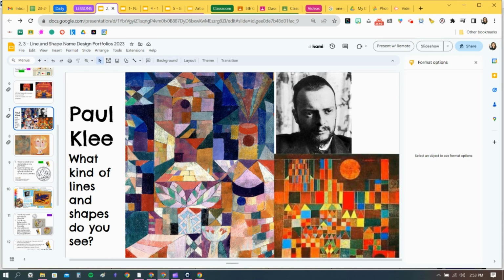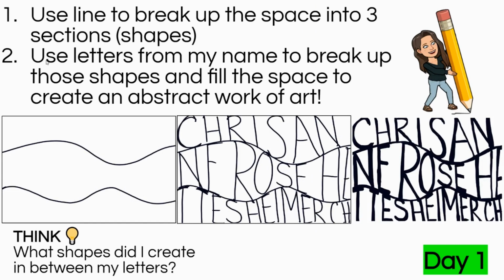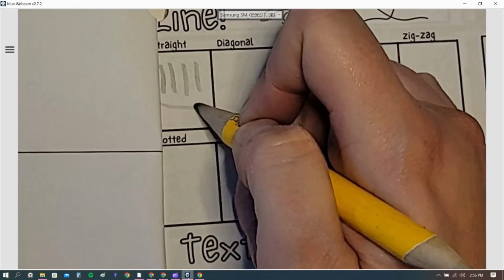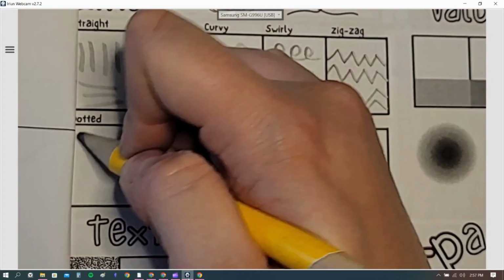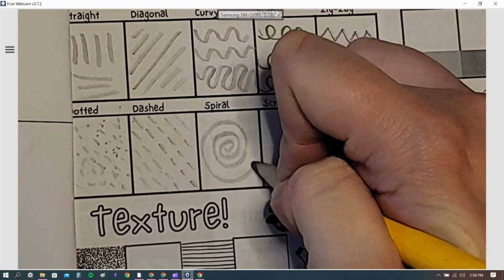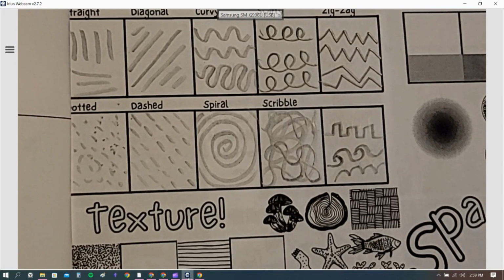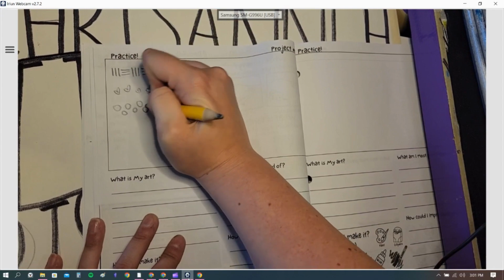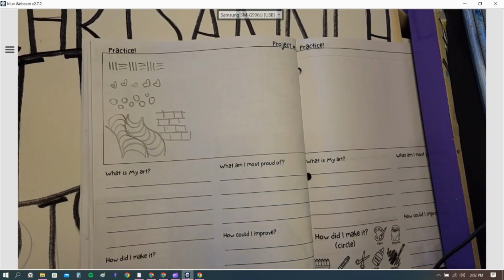3rd - Abstract Name Art Day 2 - Patterns